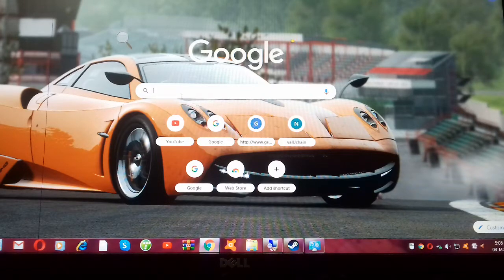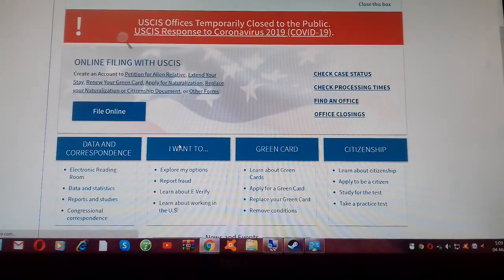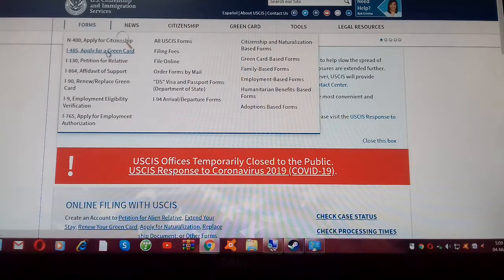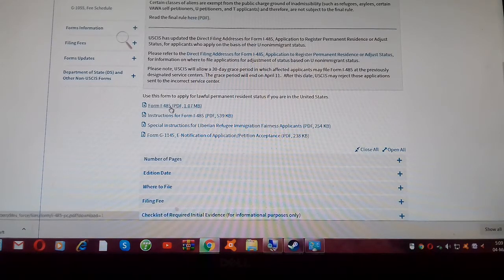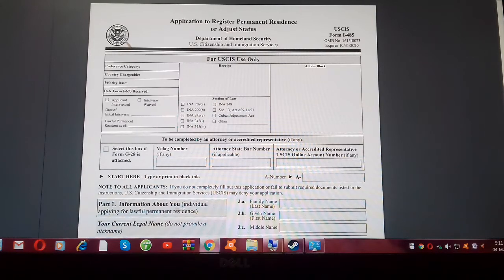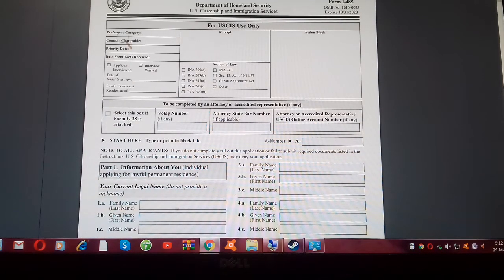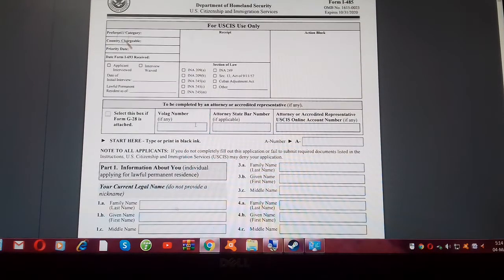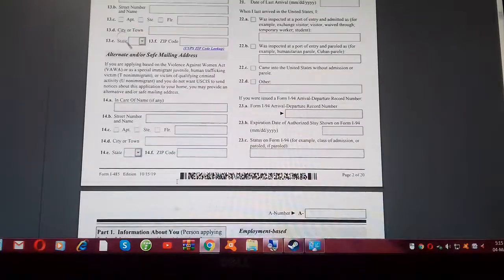how to apply usa green card | how to get permanent residency in usa | how to become a permanent us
For Admissions In TOSS SSC & Intermediate or Coaching Classes, Online Available

Without Struggle, There Can Be No Progress!
Ambition Without Knowledge Is Like A Boat On Dry Land!